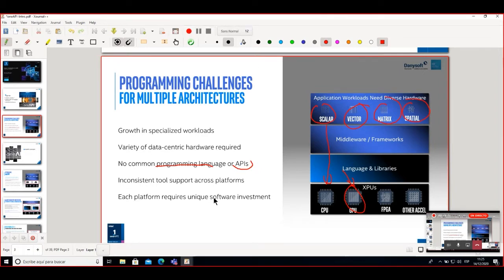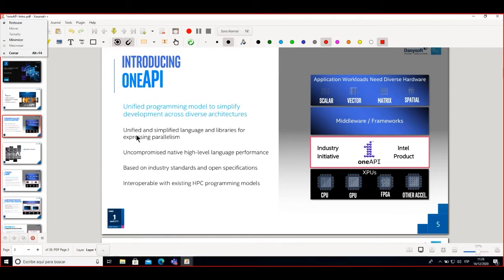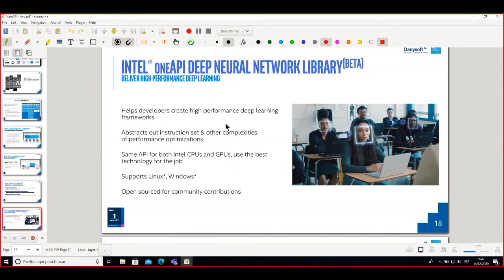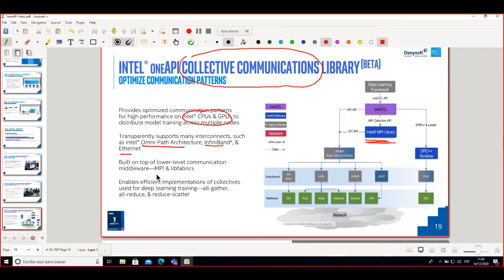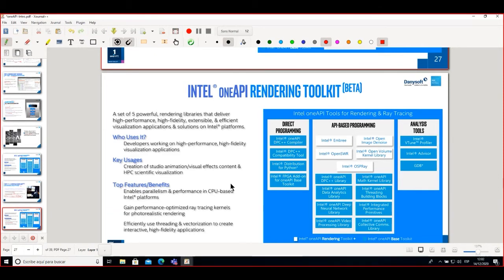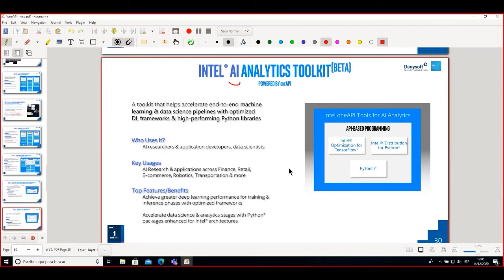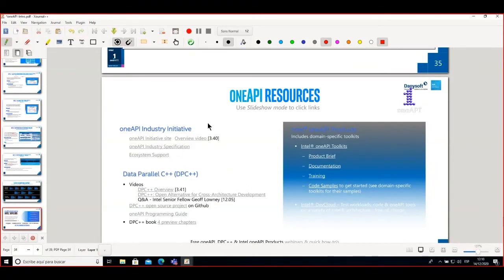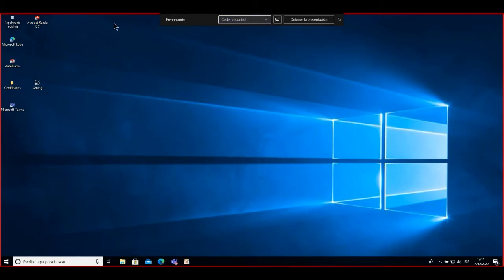oneAPI: Compiladores de C/C++ e Fortran - Ferramenta Data Parallel C++ (DPC++) - Jupyter Notebook.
Esta sessão irá apresentar o novo paradigma da programação unificada em múltiplos arquiteturas conhecidas como oneAPI.

OneAPI engloba várias das ferramentas de desenvolvimento de software em que a Intel tem estado a trabalhar nos últimos anos. Entre os principais instrumentos de desenvolvimento estão os Compiladores de C/C++ e Fortran, ferramentas de perfil de aplicação, e bibliotecas optimizadas. Destacamos a ferramenta Data Parallel C++ (DPC++), a implementação comercial da Proposta SYCL que facilita a portabilidade de aplicações entre arquiteturas tão díspares como CPUs, GPUs, FPGAs.

Nesta primeira sessão serão apresentados exemplos de utilização de DPC++ no DevCloud de acesso livre através de práticas escritas no Caderno Jupyter.

Os códigos Jupyter estarão disponíveis para os participantes que poderão replicar os exercícios na própria nuvem (recomenda-se solicitar uma conta de acesso com antecedência no